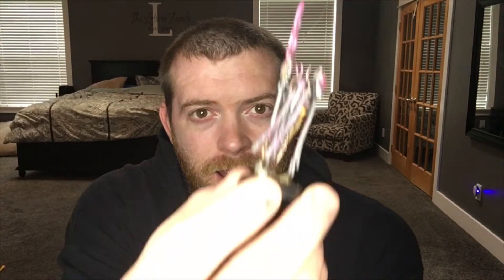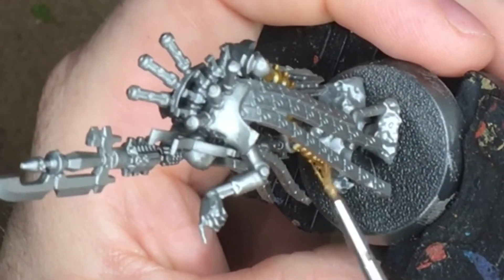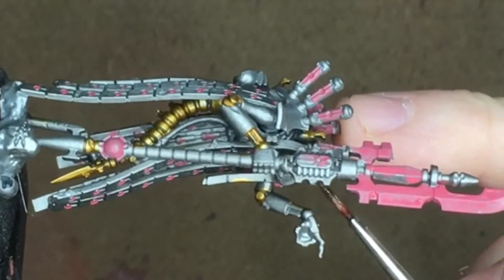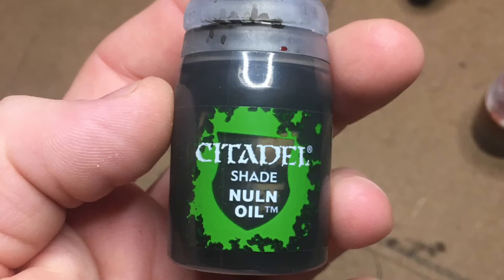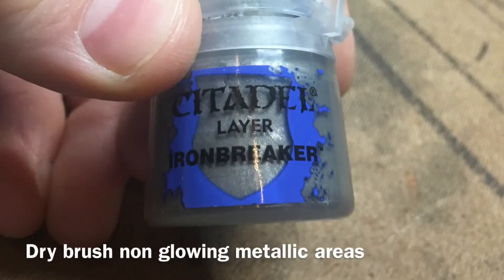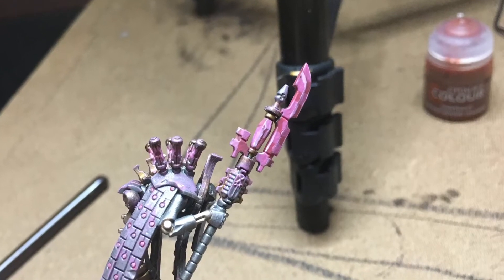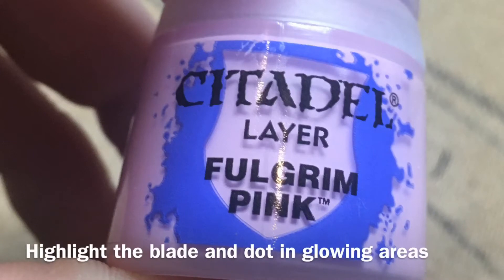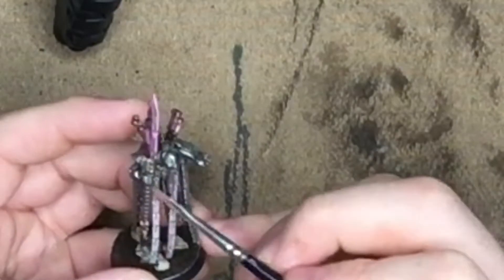How To Paint A Necron Plasmancer | How To Paint Necrons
Today I’m gonna show you how to paint a Necron Plasmancer.

🎵 Track Info:

Title: Waited (instrumental) by RYYZN